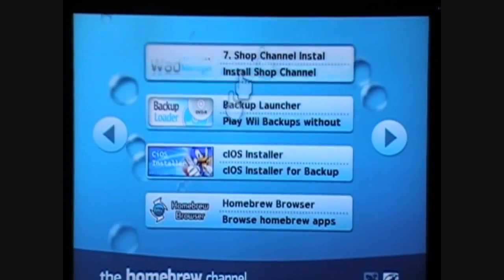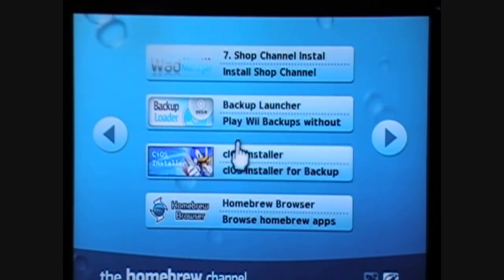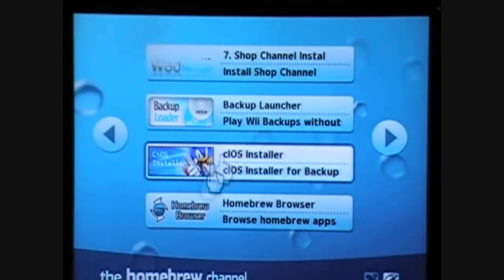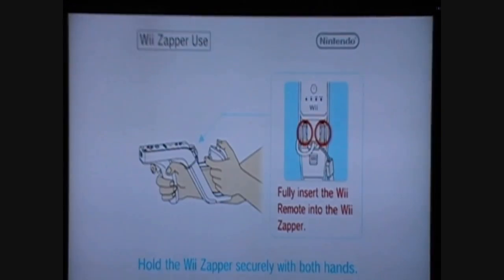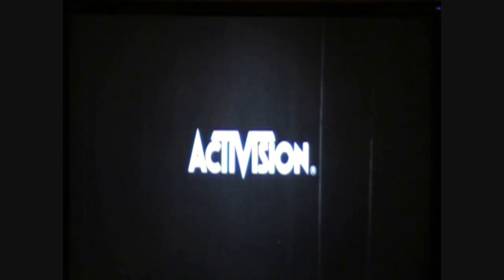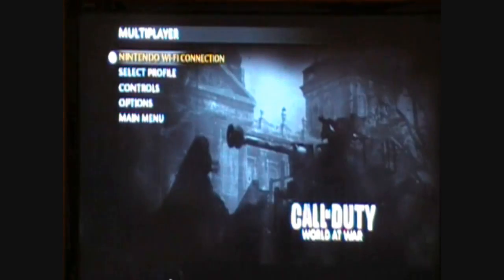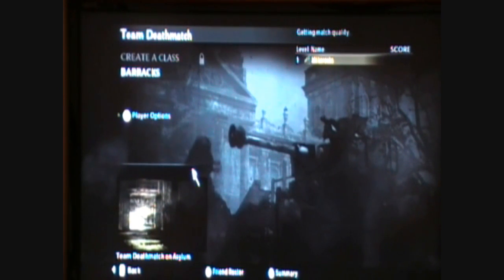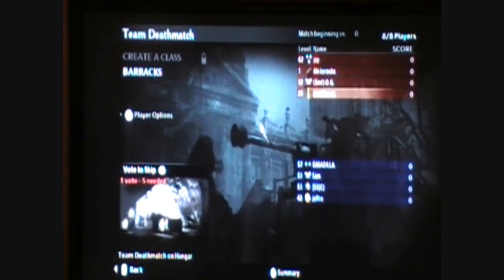Backup loader EASY install tut p2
Backup Loader SIMPLE install tut - Part 2 (RUN BURNED GAMES) You can visit our forums

First of all, it's time to run the CIOS Installer. You will need to click the right arrow beside the list or use your D-pad to find it in the homebrew channel (because there's a lot of apps). It's the 3rd one. Select it and click load. This is the longest step and may take up to 15 minutes. Click plus, and A when it asks you to. When it starts to install, it may seem frozen, but don't worry, as it is just taking a while. So wait about 10-15 minutes and when it says installation complete, just restart your wii and go back into the homebrew channel (again). Remember to click home to turn it off and NOT to use the button on the wii itself. Then run the Shop channel instal (yes, it has a spelling mistake, but I edited it out in the source code). If it gives you an error, you may continue on.

If you would like the backup loader available as a channel on the system menu (so you don't have to go into homebrew everytime to launch the game), just simply go back into the Wad Manager [which is the first thing we loaded in the tut;] and instead of loading the IOS16 like you did before, load the DjTaz_gamma_Loader.wad (the second item, above the IOS16. rember to click plus a couple times). Now run the backup launcher (located above the CIOS Installer). Click load, like the previous steps. Now put the burnt game disc into your wii. (or before for all we care).

Now Select launch game! :D

Please note that we do not support piracy in any way. We own a legit copy of COD: WAW, and we hope that you use this in a responsible way. We cannot be held accountable for your actions. The README's are viewed best in Microsoft word or a rich-text editor/reader. It contains bold, underlined and hyperlinked text which may contain HIGHLY important information. Every single app in the package is NOT needed. Some are added for other purposes (if the user would like to use it, but most of them are mandatory). Enjoy.

for support and for more game articles and reviews. All forum tutorials were created by miikerocks or blackspy619.